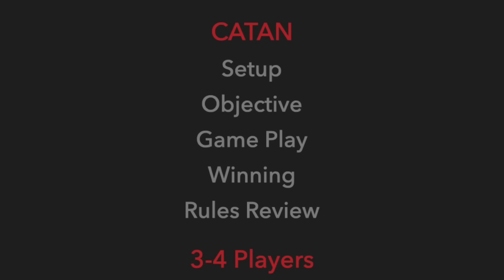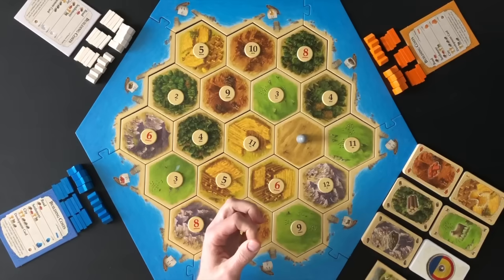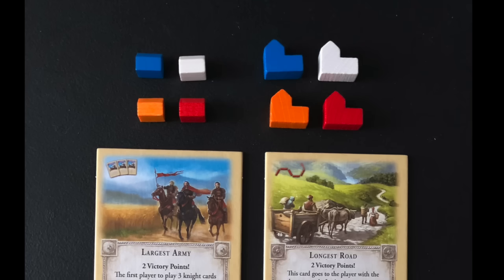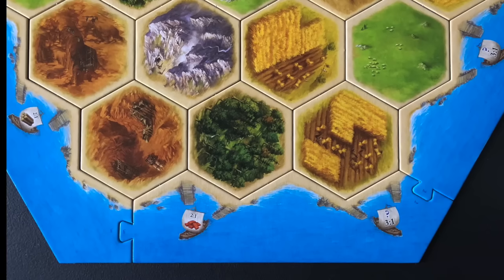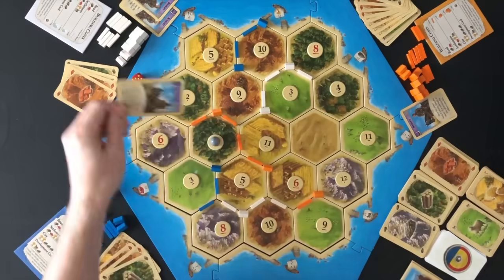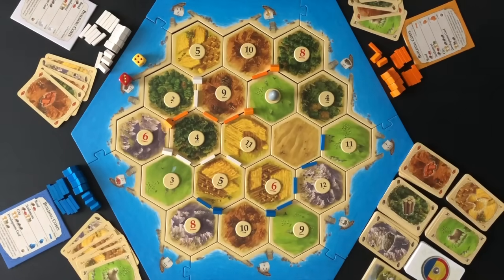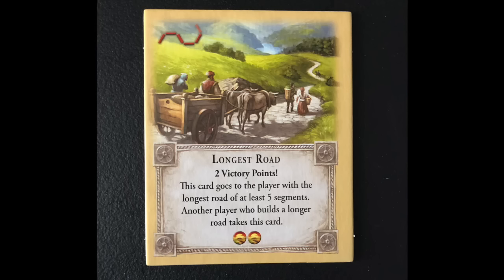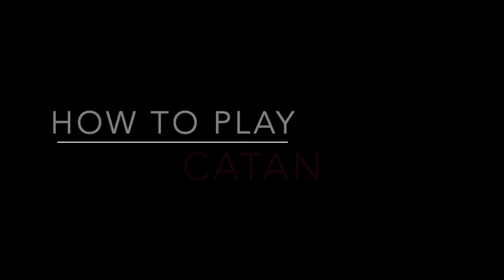How To Play Catan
This video tutorial will teach you how to play Catan.

This video will start by teaching you the general concepts of Catan, and is followed by the more detailed features of the game.  This tutorial is perfect for beginning players, as well as, experienced players that need a refresher.

After watching, you will know the basics of how to play the board game Catan.  All that is left to do is grab some friends and start playing!

This Catan tutorial will cover the following topics:
 - The setup
 - The objective

Please leave a comment below if you need any additional information about the board game Catan, if you have any questions about the game, or if any aspect of the game was not clear in the video.